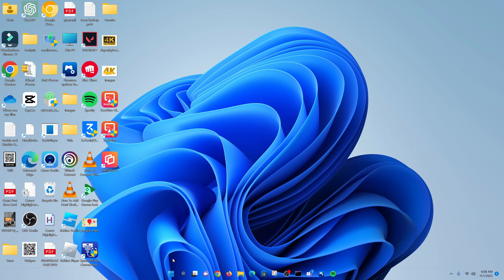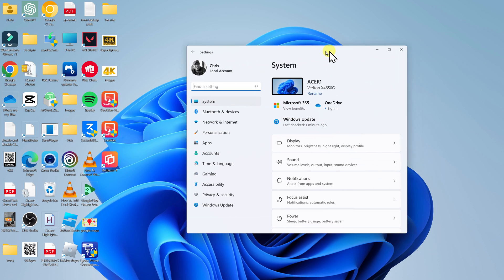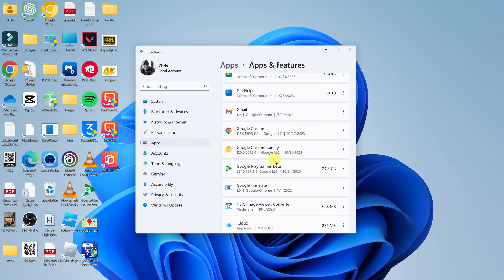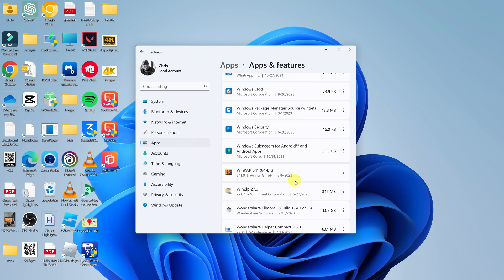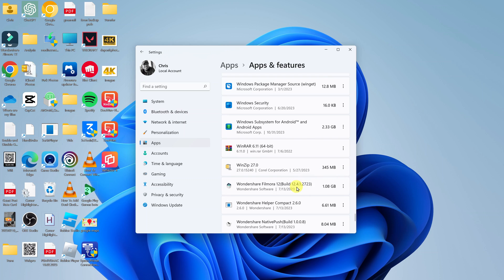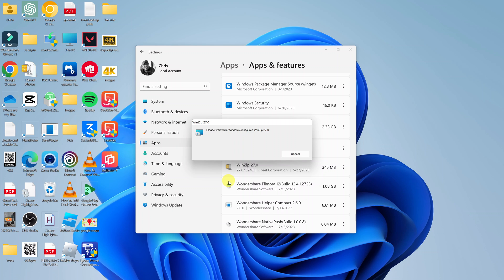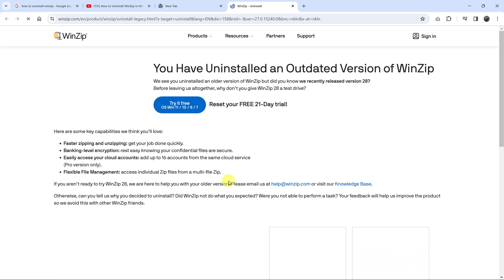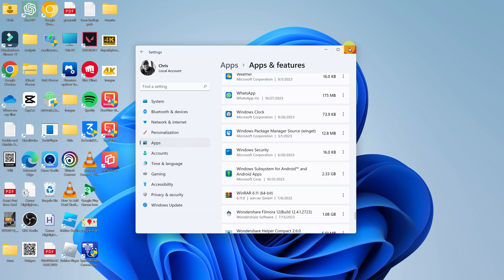How To Uninstall WinZip On Windows 11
Learn how to uninstall WinZip on Windows 11

Uninstalling WinZip on Windows 11 is a straightforward process that can be done through the built-in settings and control panel. WinZip is a popular file compression and decompression tool, but if you no longer need it or want to switch to a different application, here's a tutorial video on how to uninstall WinZip on Windows 11.

Press the Start Button
Select Settings
Click Apps then Apps & Features
Scroll down and find WinZip
Click the three dots
Select Uninstall
Click Uninstall again to confirm the process

Samsung Galaxy Z Flip 5:

Samsung Galaxy Watch 6/ 6 Classic: (Customize Your Order):

Google Pixel 8 Pro:

Cell Phone Tripod Adapter